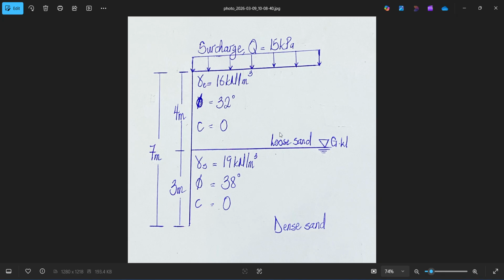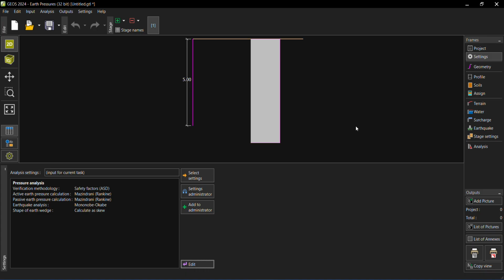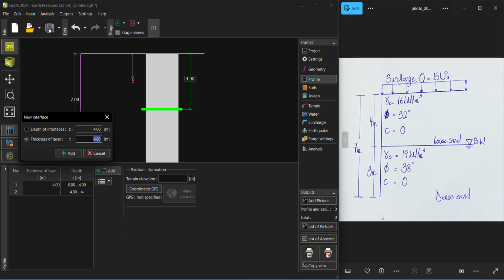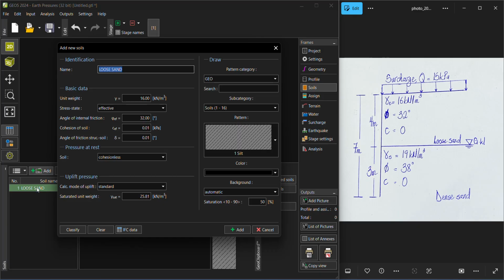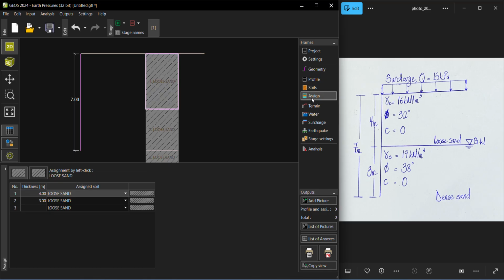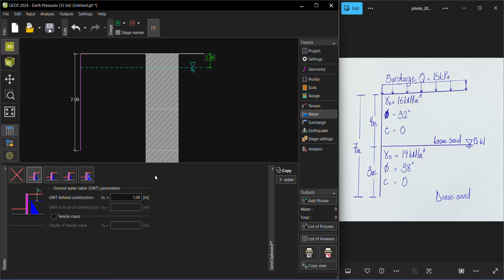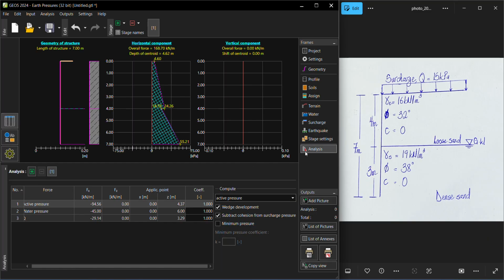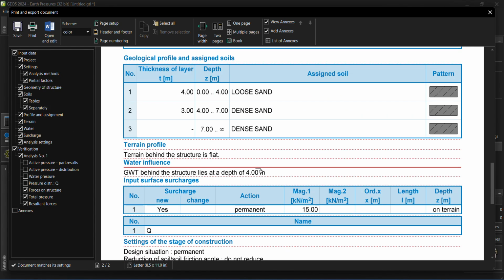GEO 5 LATERAL EARTH PRESSURE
HOW TO USE GEO 5 TO DETERMINE LATERAL EARTH PRESSURE